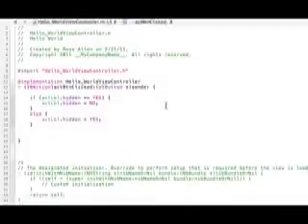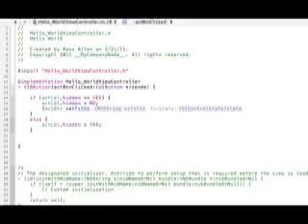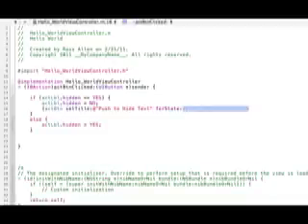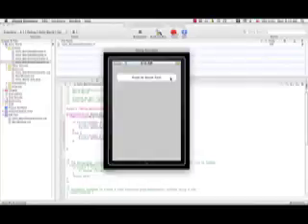Hello World iPhone Dev Tutorial (Part 2)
A simple "Hello World" iPhone 4 application development tutorial. Learn how to connect UIButtons and UITextViews to IBActions and IBOutlets using Interface Builder and coding in XCode.

Lead and Recorded by: Ross Allen
Location: DePauw University
Date: Spring 2011